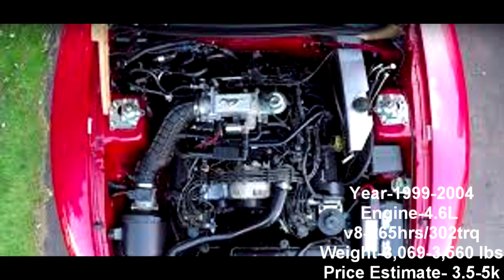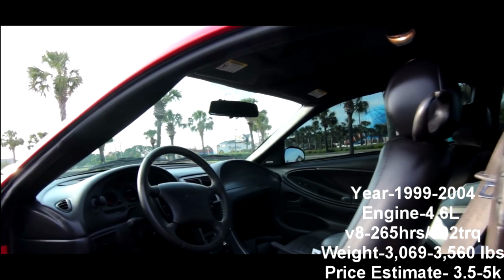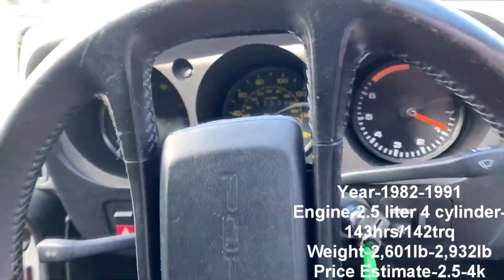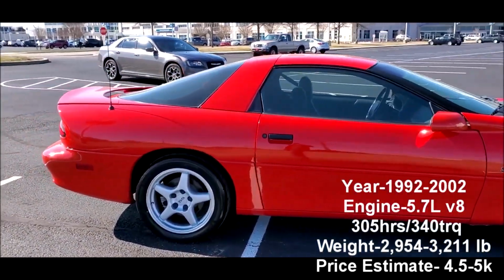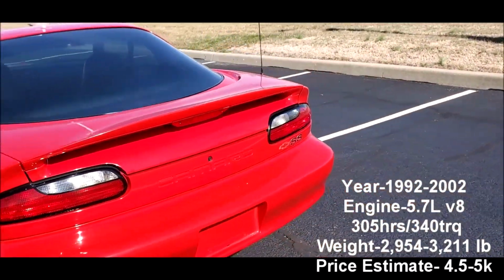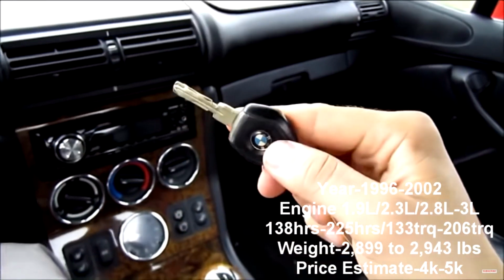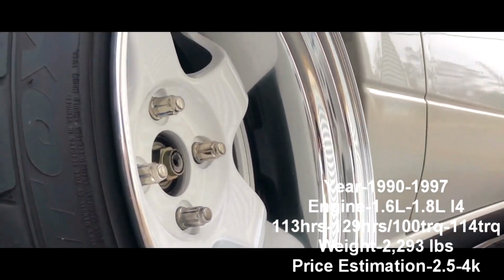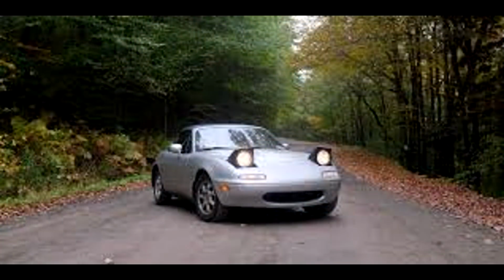BEST cars for High school Enthusiasts UNDER 5K!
In this video I will go over the BEST cars Under 5k for young enthusiasts  on a tight budget. We all want are first car to be fast and good looking but most don't realize these attainable sports cars are not out of reach. Imagine pulling up to school in a classic Porsche 944 or your Bmw z3 Vs your moms Toyota corolla which actually ends up costing more in the long run. Peace.

Published-6/20/2020